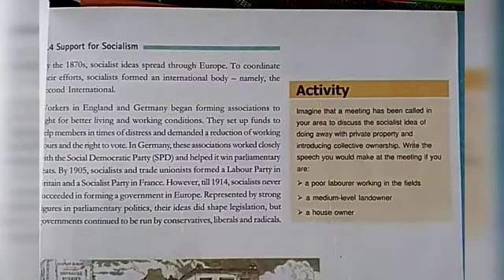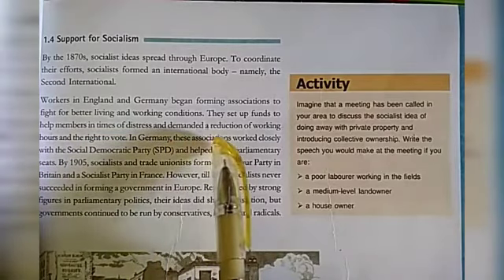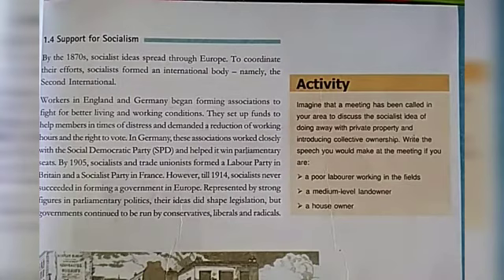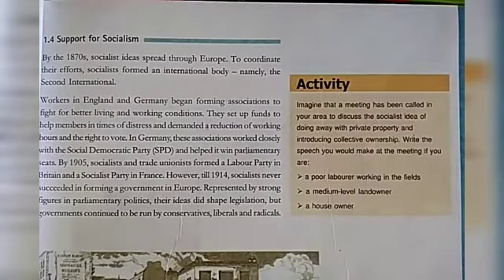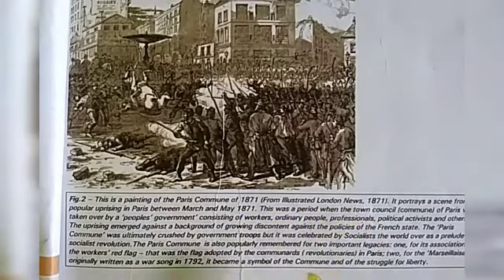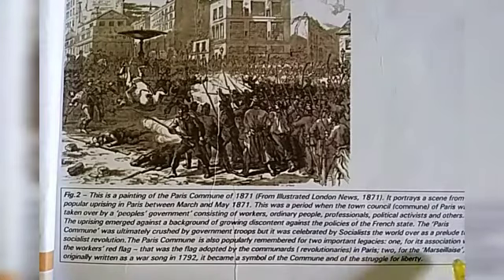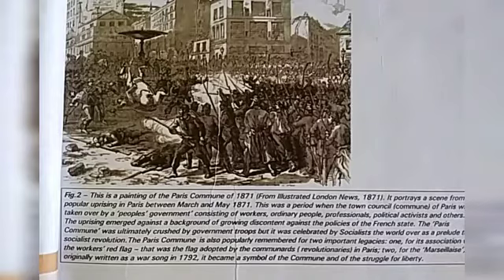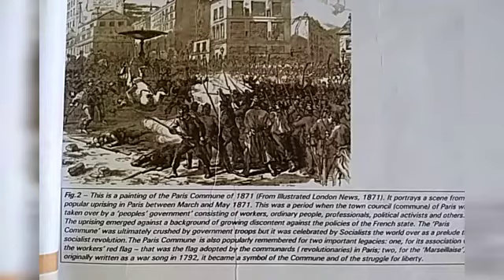Class 9th Social science (11/09/20)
Lesson 2 History